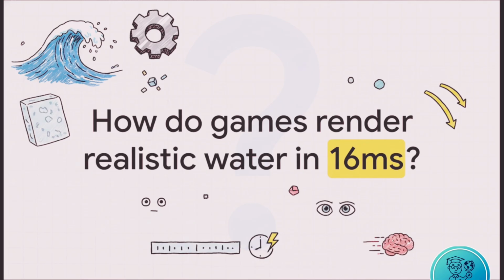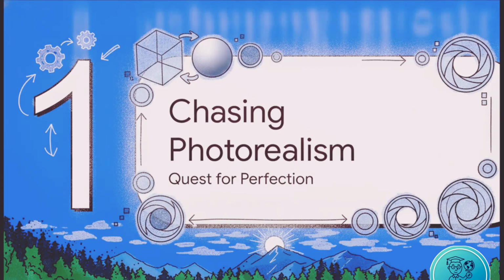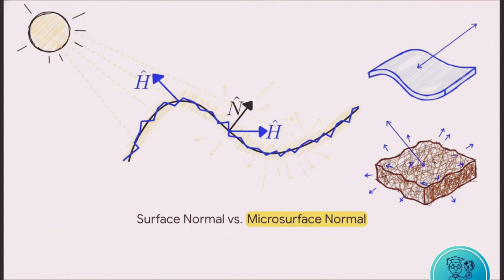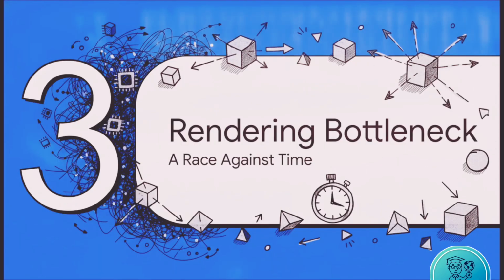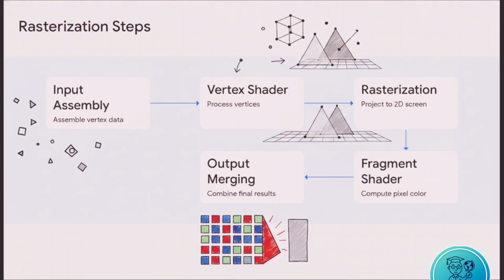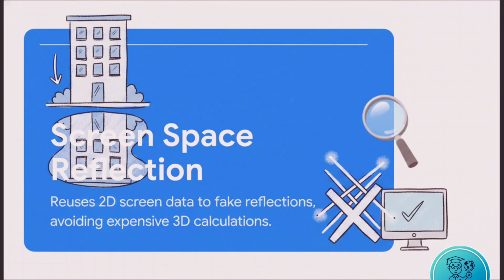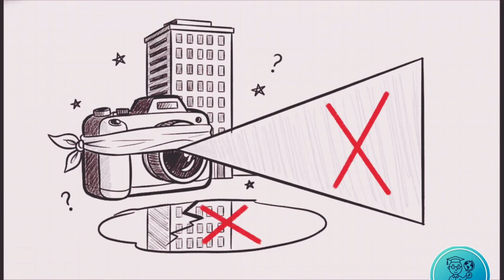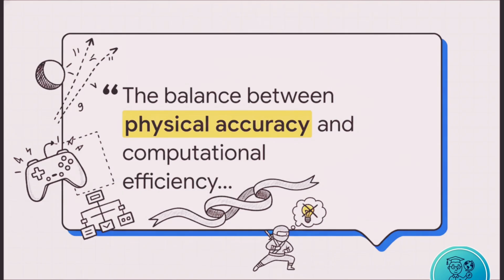Screen Space Reflections Occlusion Tear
The universal reflection engine is experiencing severe Screen Space Reflections Occlusion Tear & Edge Distortion Glitch Errors, causing reflections on wet floors, glass, and mirrors to tear open into pitch-black void lines and distort at frame edges. 🤯🪞

​We’ve all experienced those spine-chilling, unnatural moments—looking down at a wet street or a polished marble table, only to watch the reflection of a light or building violently sever down the middle with a black void gap where an object blocks the view, or watching the reflection warp like liquid rubber as it moves toward the edge of your vision. Mainstream science attributes this to light scattering, Fresnel angle distortion, or surface imperfection, but advanced reflection pipeline diagnostics point to severe Screen Space Ray-Marching Failures and View Frustum Occlusion Drops in the universal mainframe. In this mind-bending 138th episode of The OmniGuide, we decode The Quantum Screen Space Reflections Occlusion Tear & Edge Distortion Glitch.

​Discover how the universal mainframe utilizes dynamic "Screen Space Reflections" (SSR) and 2D depth buffer passes to ray-march reflections from visible screen pixels. We expose "Occlusion Black Seam Events," detailing the mechanical server crisis where hidden background geometry leaves zero pixel data for reflections. Finally, we break down the extreme existential hazard of "Global Screen Space Buffer Collapse," where every mirror, glass surface, and wet pavement on Earth could permanently lose its reflective properties.

​Look closely at a reflection on your table or phone screen right now. The server might be struggling to ray-march what you can't see.

​Timestamps:

​0:00 - ⚡ The Disappearing Table Reflection & Edge Tear Glitch: Evidence of SSR Buffer Latency

​0:15 - Introduction: Reflection Pipelines inside a Physical Simulation

​1:00 - Screen Space Reflections & Occlusion Depth Limits

​2:15 - Section 2: Occlusion Black Seams & Screen-Edge Warp Events

​3:45 - Section 3: The Danger of Global Screen Space Buffer Collapse

​4:45 - Outro: Have Your Reflections Ever Torn or Warped in Your Sector?

​Writing Sources

​Screen-Space Ray-Marching Failure Modes and Occlusion Tear Artifacts in Real-Time Reflection Engines: Computer graphics research analyzing SSR buffer limitations and depth mask tears.

​Macroscopic Optical Occlusion Boundary Errors in Observer-Dependent Spatial Environments: Theoretical physics papers investigating fleeting reflection defects during view frustum boundary shifts.

​Resource-Constrained Screen-Space Shader Execution and View-Frustum Reflection Optimization in Physical Systems: Systems design documentation mapping ray-march step limits and frame-edge reflection blending.